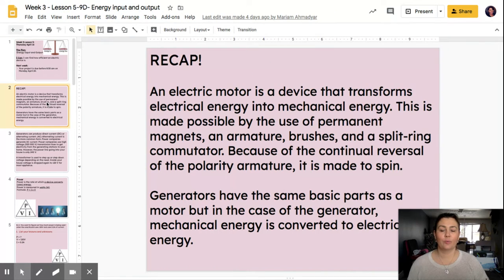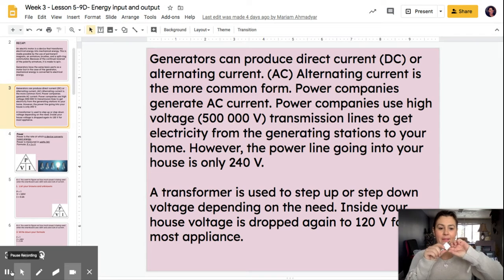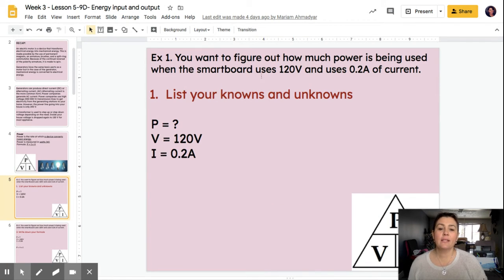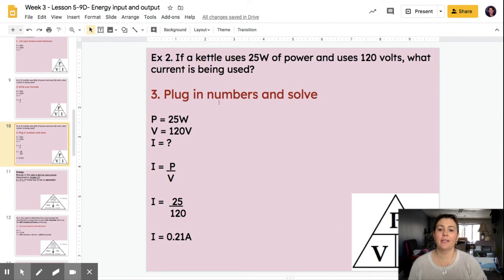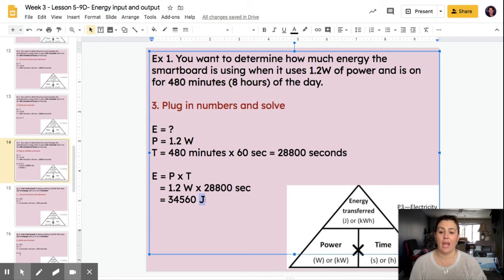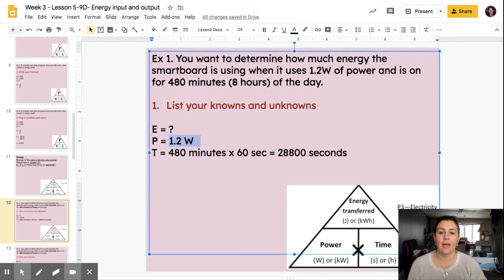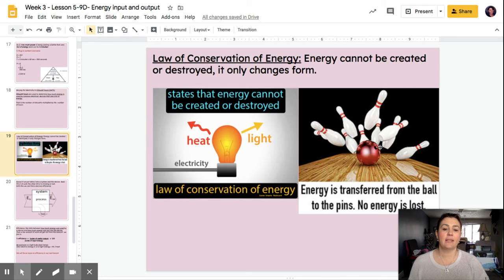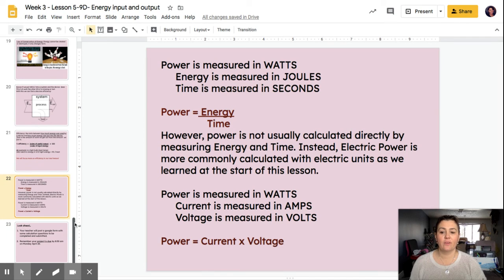9D 3.2 Energy input and output